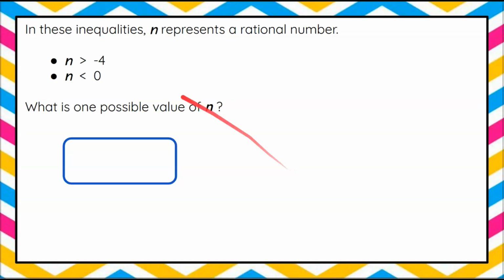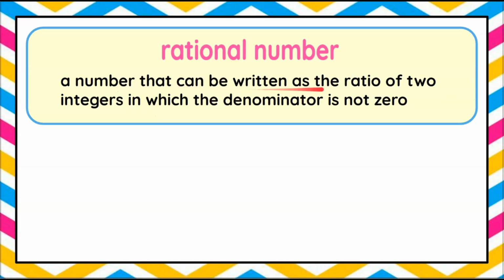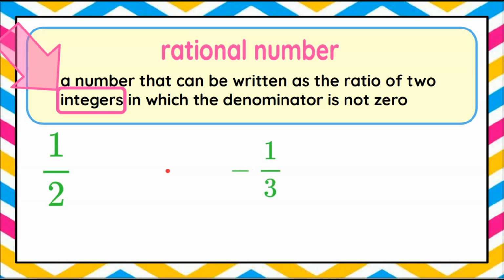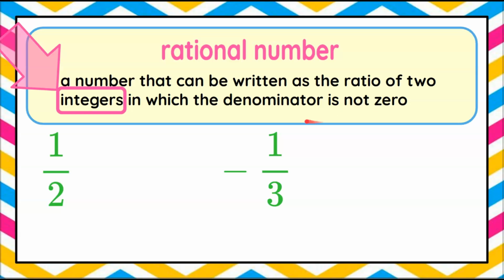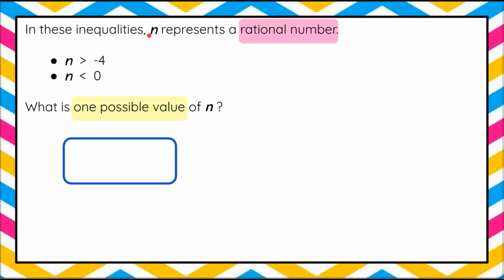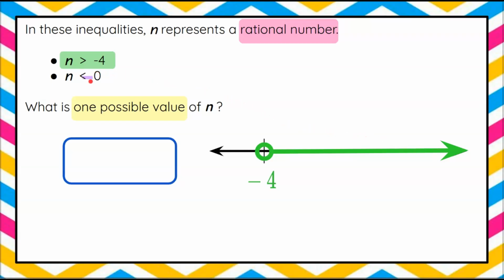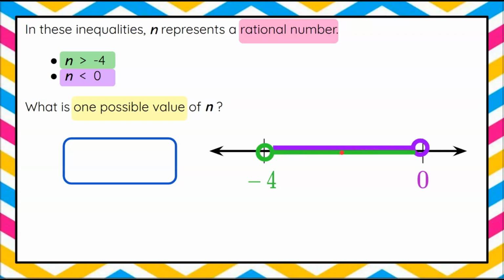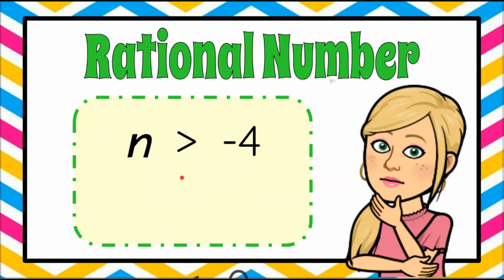Identify a Rational Number Between -4 and 0! | Grade 6 Math | 6.NS.C.7 💜💙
In this video, we explore rational numbers and how to identify values within a given range on a number line. The problem asks: Which rational number is greater than -4 and less than 0?

We’ll start by defining rational numbers as numbers that can be written as the ratio of two integers (with a nonzero denominator). Then, we’ll review examples of rational numbers and use a number line to visualize possible answers.

Students will learn that there are infinitely many rational numbers between -4 and 0, and we’ll model an exemplar solution step-by-step. By the end of this lesson, viewers will understand both the concept of rational numbers and how to apply them to inequalities on a number line.

✅ Perfect for middle school math students working on the Number System and Common Core Standard 6.NS.C.7.

00:00 Introduction
00:15 The Question
00:39 Understanding the Problem
00:59 What is a Rational Number?
02:47 Graphing Inequalities on a Number Line
03:50 Identify a Rational Number Between Two Values
04:30 A Possible Solution

Apply and extend previous understandings of numbers to the system of rational numbers.
6.NS.C.7  Understand ordering and absolute value of rational numbers.
6.NS.C.7.a Interpret statements of inequality as statements about the relative position of two numbers on a number line diagram.
6.NS.C.7.b Write, interpret, and explain statements of order for rational numbers in real-world contexts.
6.NS.C.7.c Understand the absolute value of a rational number as its distance from 0 on the number line; interpret absolute value as magnitude for a positive or negative quantity in a real-world situation.
6.NS.C.7.d Distinguish comparisons of absolute value from statements about order.